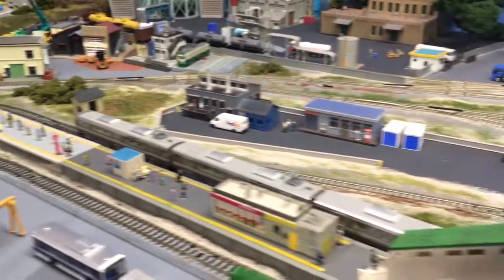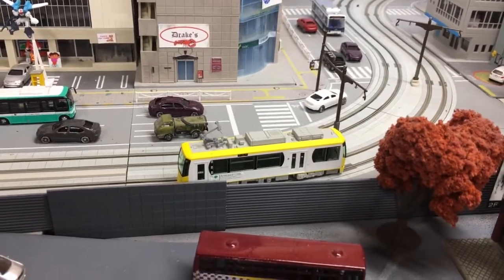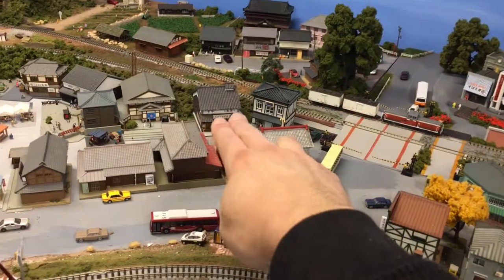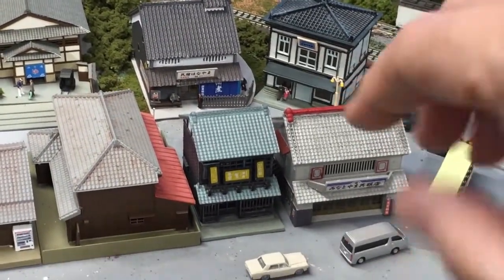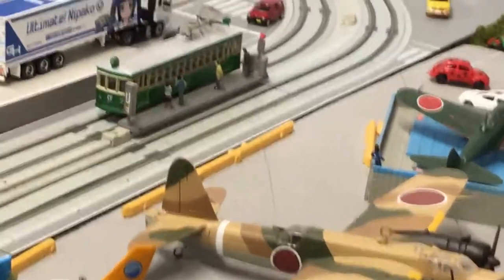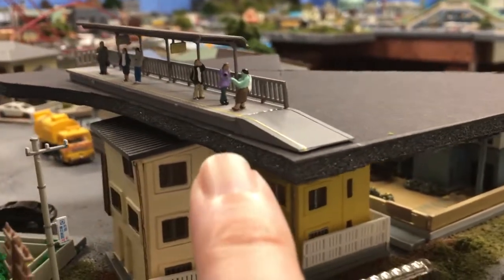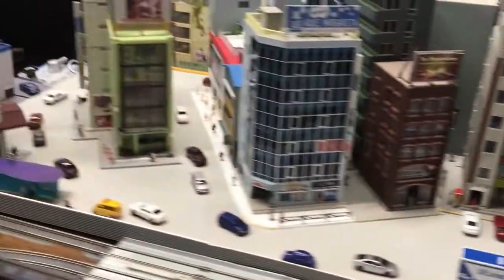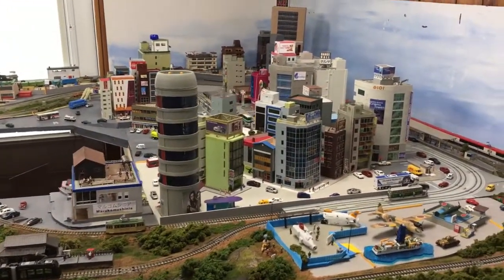N•RAIL March 22 Update - little stuff